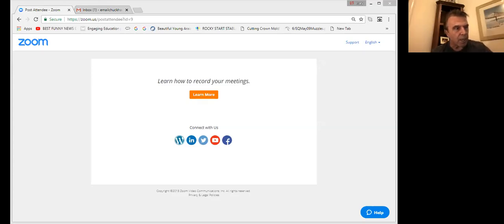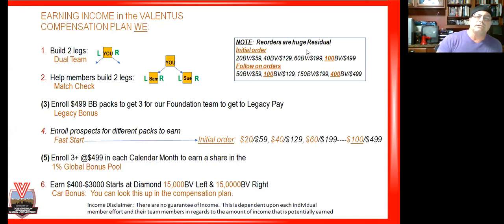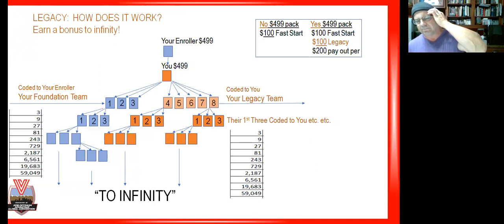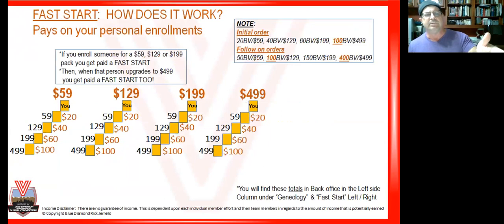COMPENSATION PLAN TRAINING 9/8/18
Rick Jerrells does Valentus Compensation Plan training - TEAM ZOOM 9/8/18